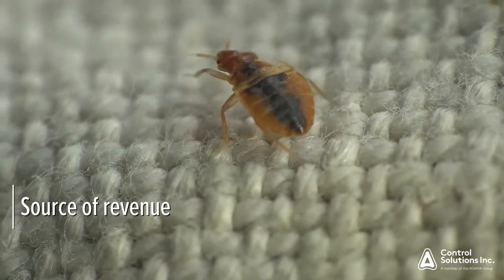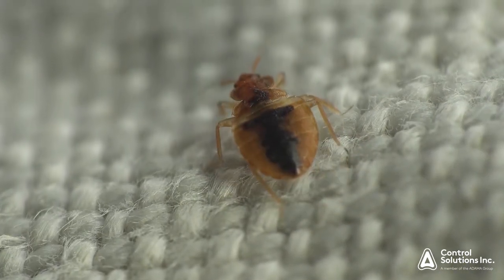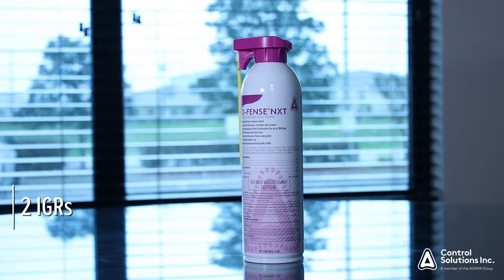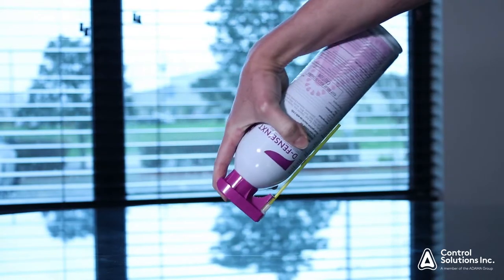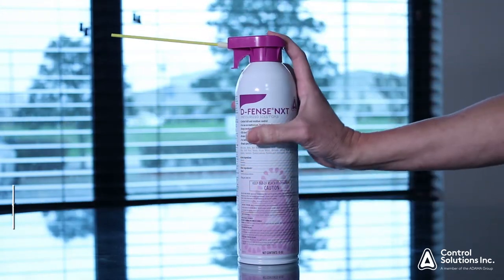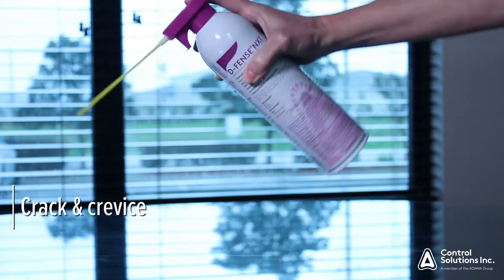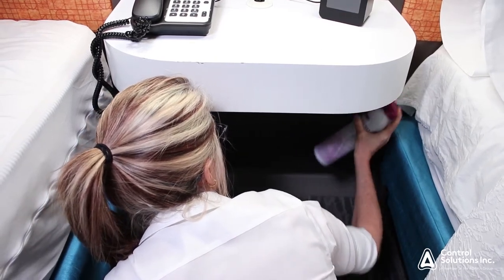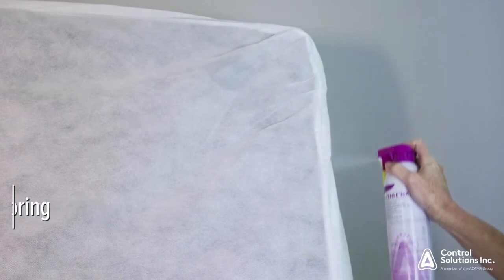Using D-FENSE® NXT for Bed Bugs in Hotels and Motels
Control Solutions interviews Dr. Janis Reed to get her tips on various places to apply D-Fense NXT in a hotel or motel.

D-FENSE® NXT

Features & Benefits

Breaks the lifecycle of bed bugs and many listed insects.
No PPE is required.
360 valve allowing tilt use of can and for awkward applications.
Ready to use formulation.
Excellent control of bed bugs.  Can be applied directly to mattresses and box springs.
Can be used in food handling areas while in operation.

Follow our social channels below for more content from CSI-Pest!